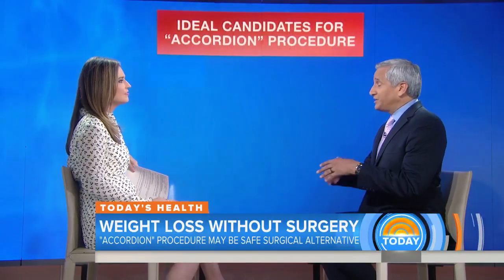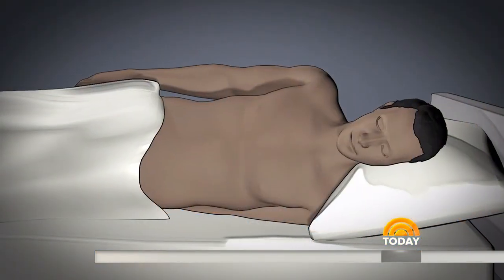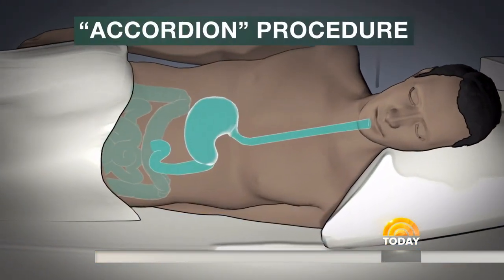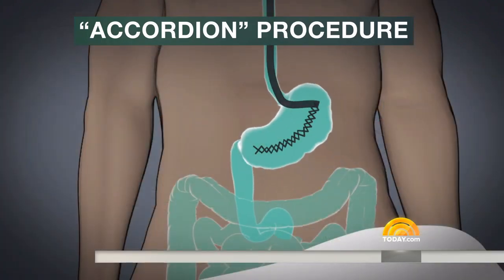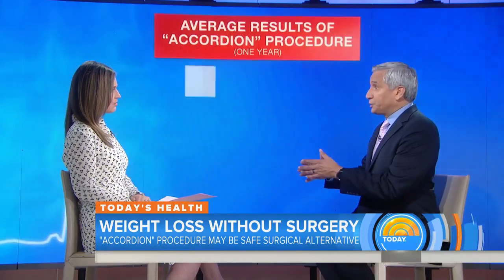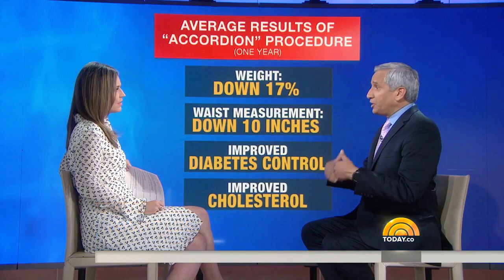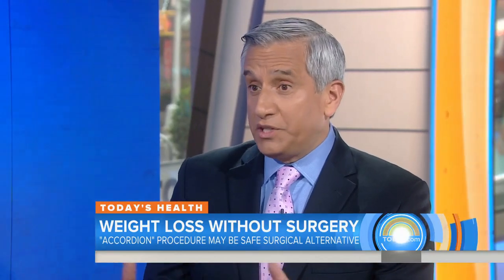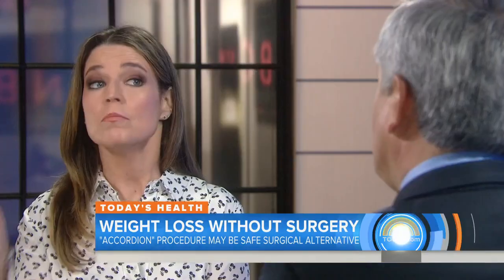New ‘Accordion’ Procedure Could Help People Lose 40 lbs. Without Surgery | Dr. David G. Davtyan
There’s a new nonsurgical procedure for people trying to lose at least 40 pounds. NBC medical correspondent Dr. John Torres reports for TODAY.com on endoscopic sleeve gastroplasty, also known as the “accordion” procedure.